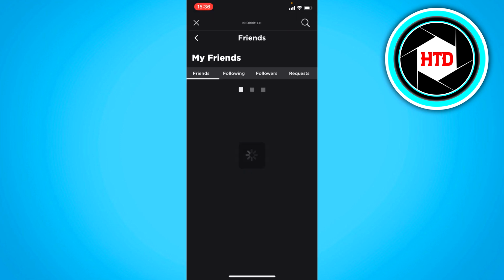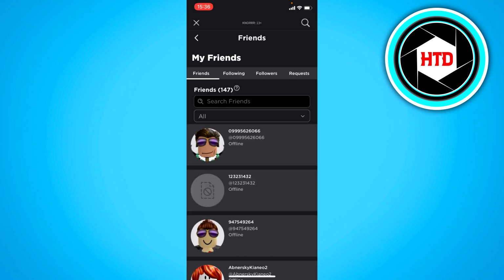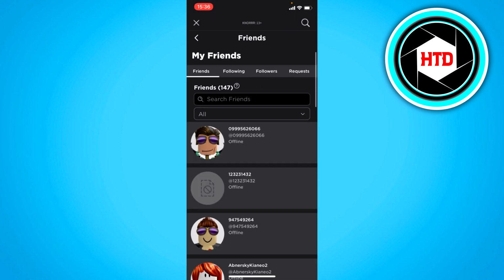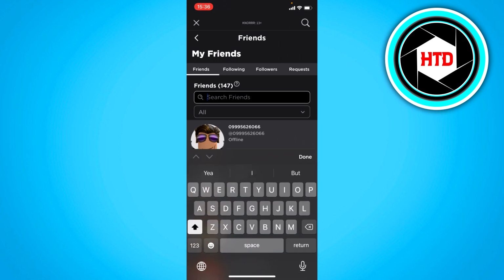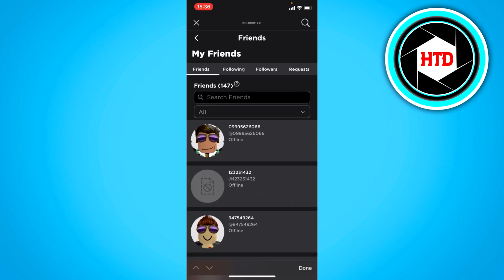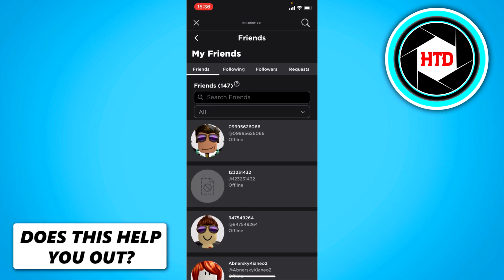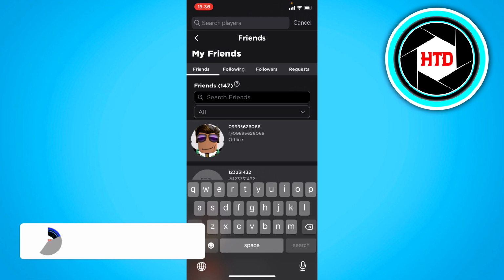How to Add Friends on Roblox App | Easy tutorial (2025)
Learn How to Add Friends on Roblox App | Easy Tutorial (2025)